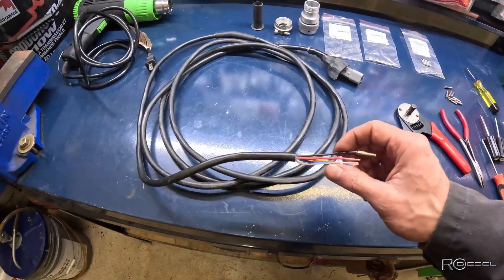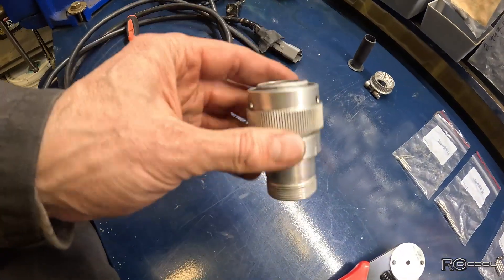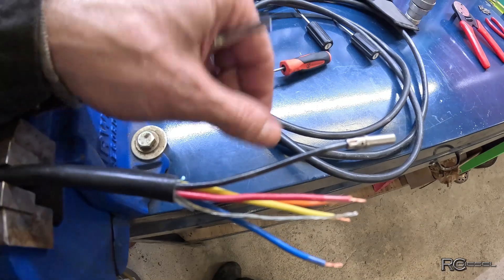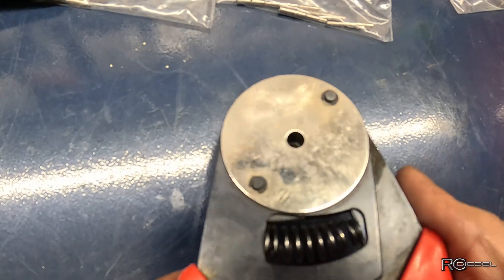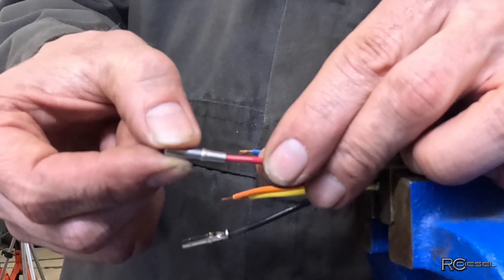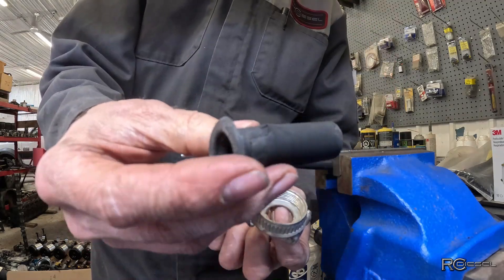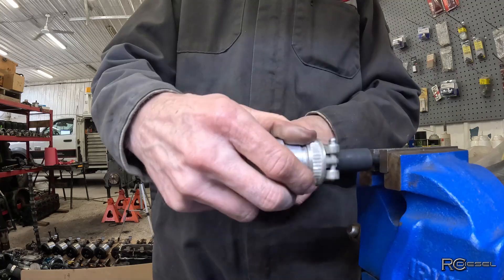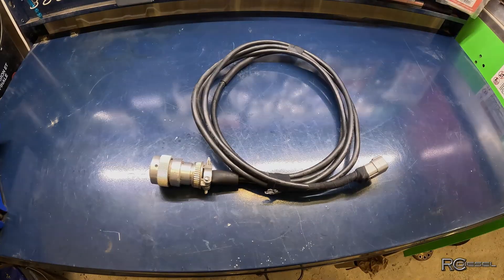How to Remove & Install Pins from a Deutsch Connector | Crimping Pins & Tools You Need : RCDiesel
In this detailed tutorial, I show you how to remove and install pins from a Deutsch connector, one of the most reliable and widely used connectors in automotive, industrial, and marine applications. Whether you're working on wiring projects, custom electrical work, or maintenance, mastering Deutsch connectors is essential in many applications.

In this video, you'll learn:

-How to remove pins from a Deutsch connector
-How to install pins into a Deutsch connector
-How to crimp pins securely using the proper techniques
-Which special tools are required to work with Deutsch connectors for the best results

By the end of this video, you'll have the knowledge and skills to handle your own Deutsch connector wiring projects with confidence.

🔧 Tools Used in this Tutorial:
-Deutsch connector crimping tool
-Pin removal tool -Thexton 588
-Wire strippers
-Hockey Tape

Whether you're a DIY enthusiast or a professional in the field, this video will help you ensure the highest quality connections in your electrical projects.

Video by RCDiesel